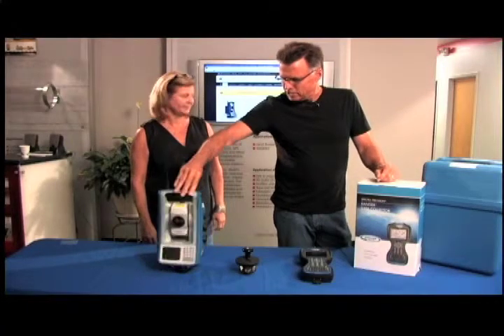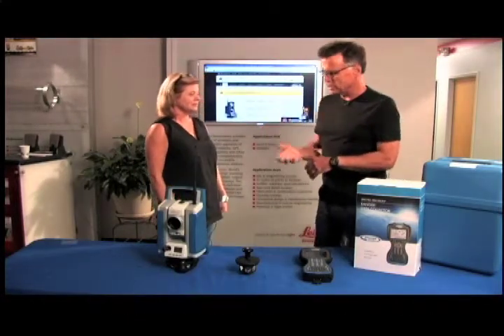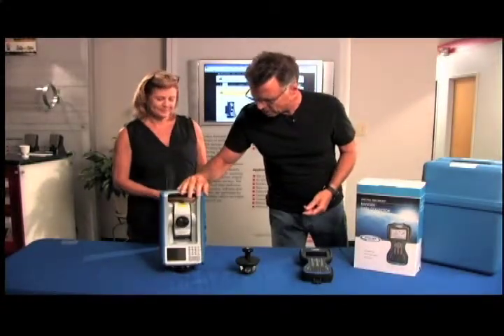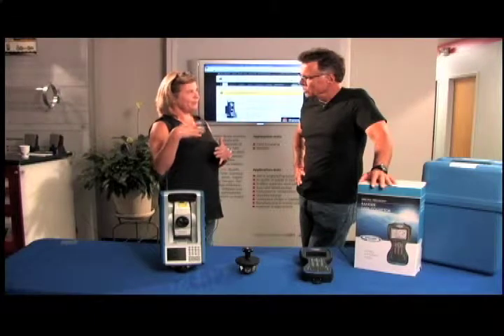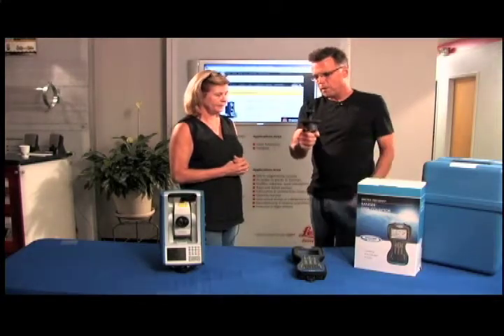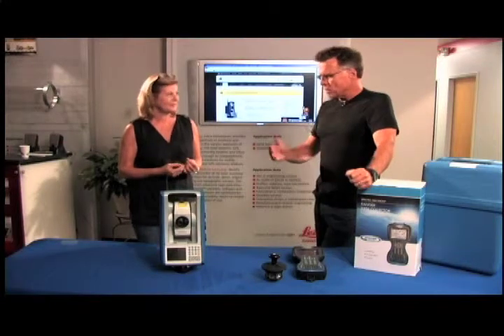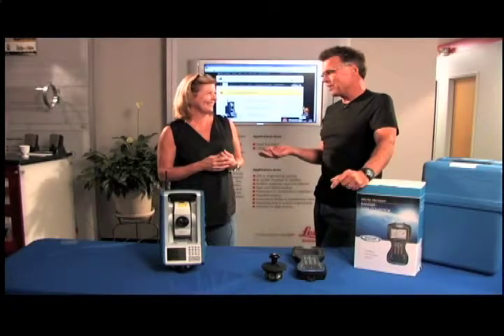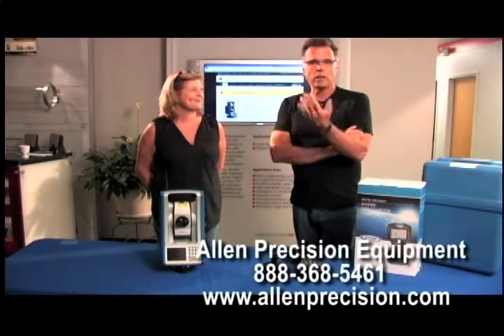Thinking About a Spectra Precision Robotic Total Station?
When it comes to robotic total stations, what software will you use in the field? Is there a steep learning curve? APE Sales Representative Donna George answers these common questions and more on the features of this popular robotic total station.